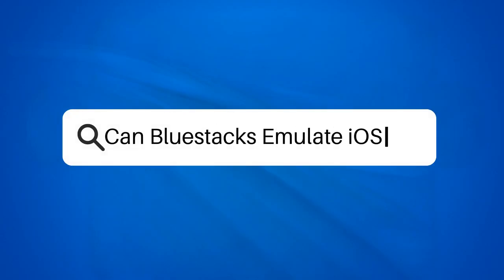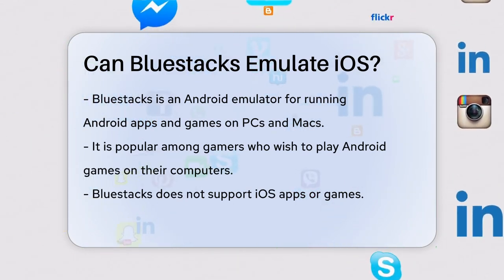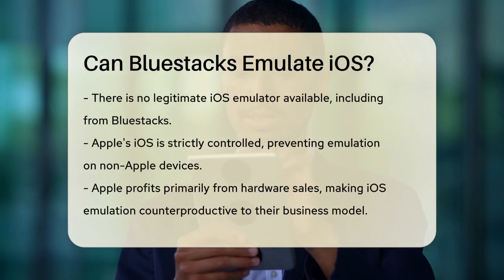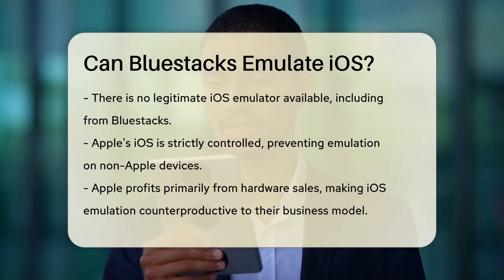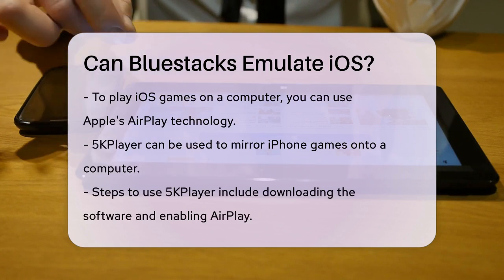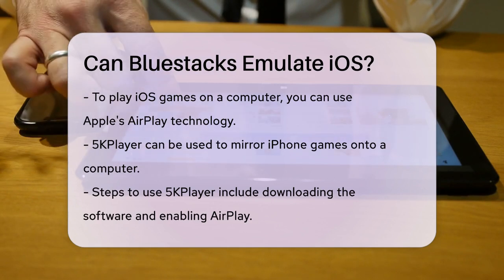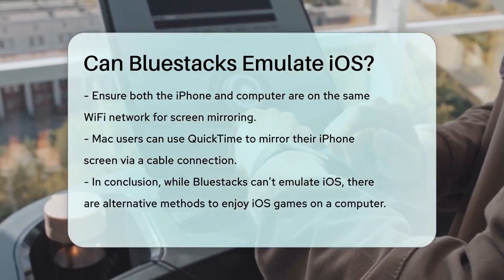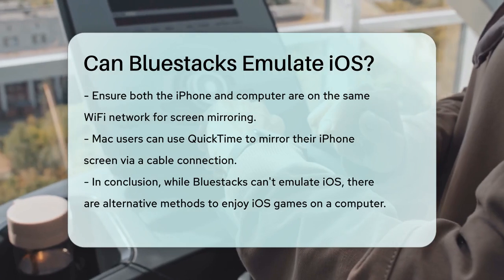Can Bluestacks Emulate iOS? - Be App Savvy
Can Bluestacks Emulate iOS? In this video, we’ll clarify the capabilities of Bluestacks and its limitations when it comes to running iOS applications. While Bluestacks is a well-known Android emulator that allows users to enjoy Android games and apps on their PCs and Macs, it doesn’t support iOS. This video will explain why that is the case and what alternatives are available for those who want to play iOS games on their computers.

We’ll also introduce you to a method using Apple’s AirPlay technology, which lets you mirror your iPhone games onto your computer screen. You’ll learn step-by-step how to set this up using software like 5KPlayer, as well as how Mac users can utilize QuickTime for a similar experience.

Whether you're a gamer looking to expand your options or simply curious about how to bridge the gap between iOS and your computer, this video is packed with helpful information.